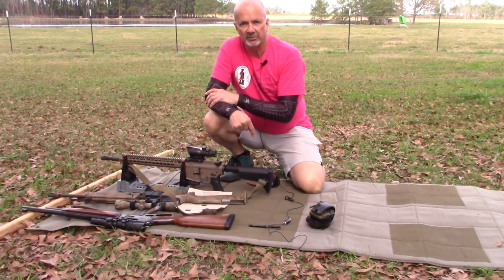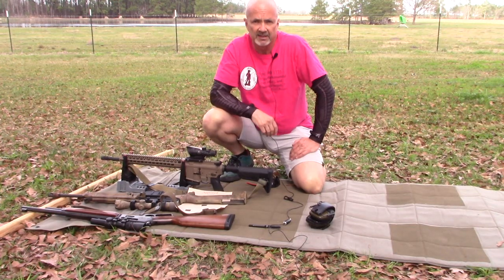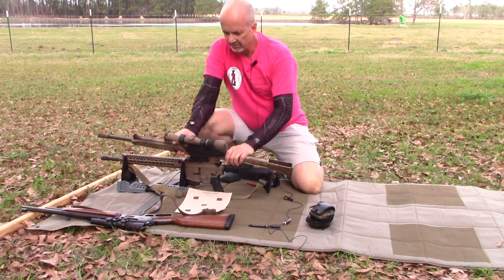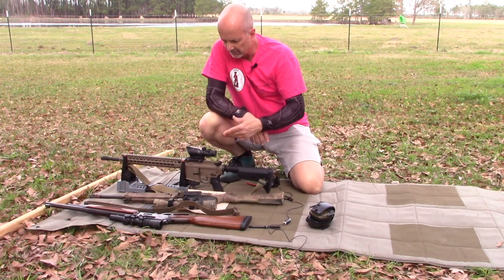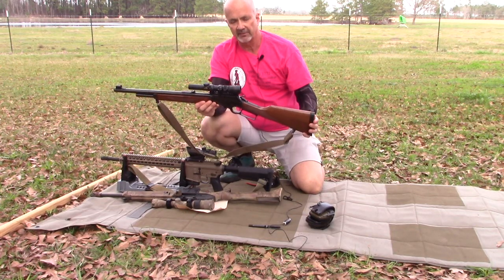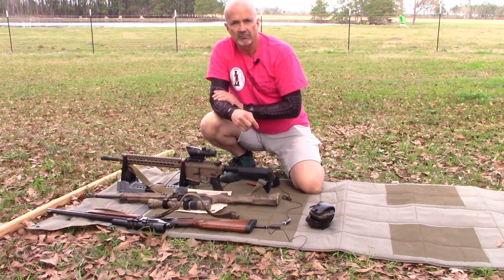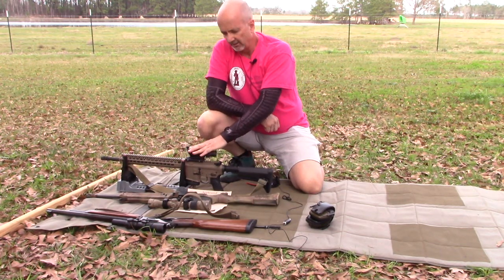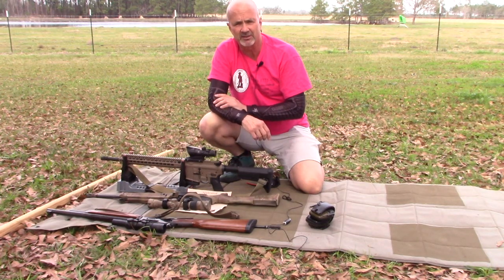How to Zero at 25 yards - Series Preview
Zeroing three rifles at 25 yards. A BCM RECCE with an ACOG, a Kel-Tec SU16c with a Weaver GrandSlam, and a Marlin 45-70 Guide Gun with a Weaver V3. All done at 25 yards with anticipated secondary zeros at 300 yards for the 5.56 rifles and 130 yards for the Guide Gun.